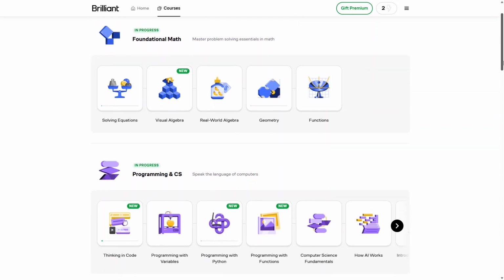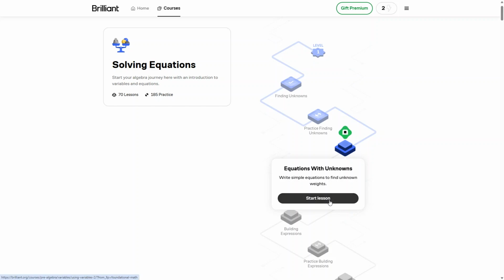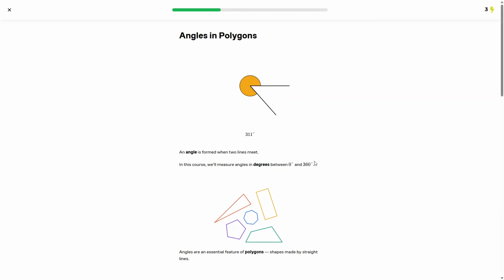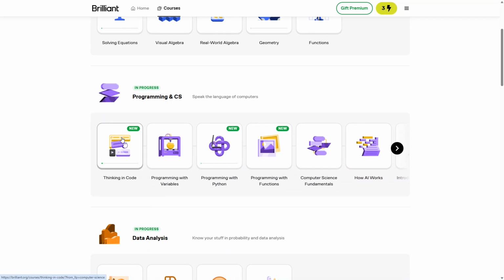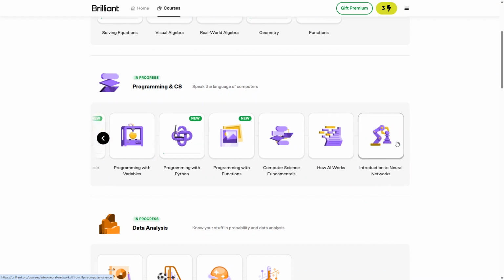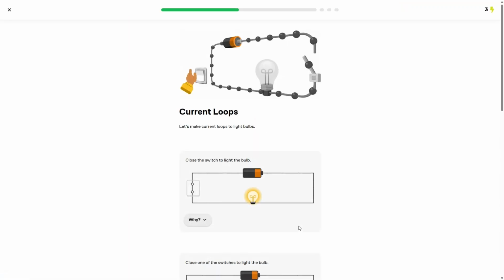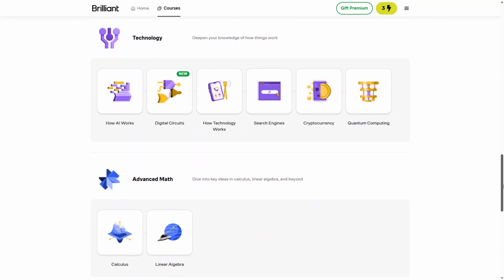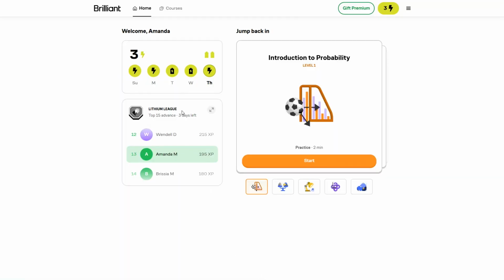Brilliant.org Review - Math, Science, Computer Science, and Logic for Homeschool?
Can you use Brilliant.org in your homeschool? Is it a good tool to help your kids practice their math, science, and logic skills? Let's find out together!

Online Reading Programs:

Readarific Reading Comprehension Program:
and code GIFT10